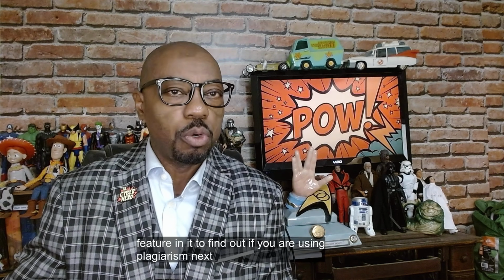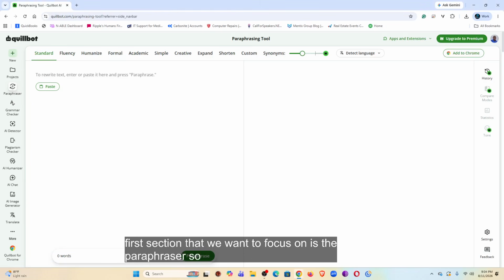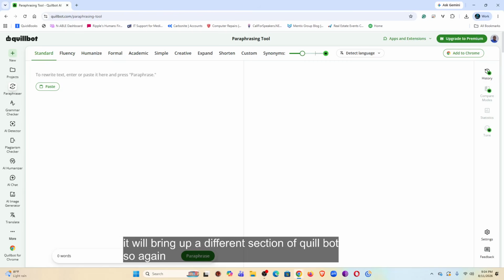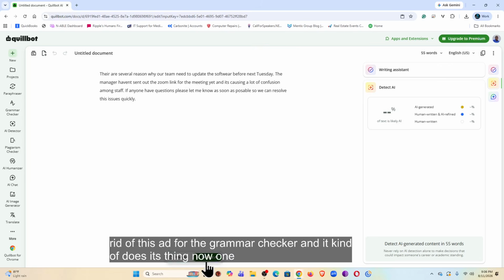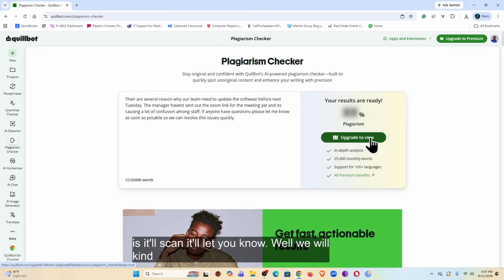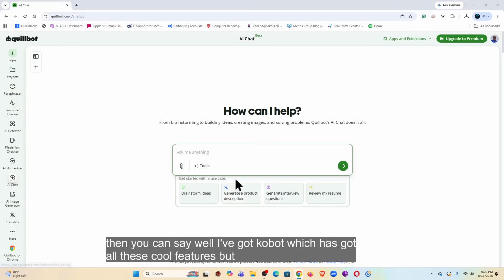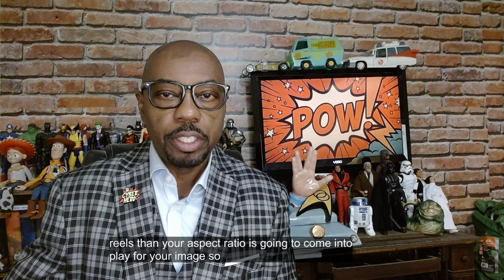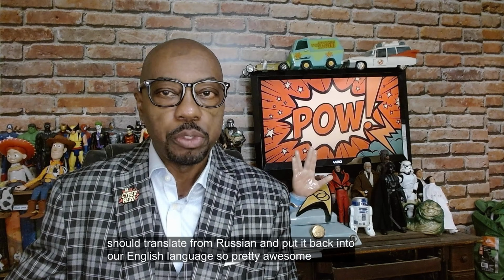How to Use QuillBot (Full Beginner's Guide)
You’ve been missing out on QuillBot. A powerful workspace that does everything literally. Beyond its legendary paraphraser with custom modes and the synonym slider, QuillBot packs a built-in AI Chat assistant for instant brainstorming, a full co-writer workspace in QuillBot Flow, an automatic citation generator, and an AI humanizer. Need more? It’s also loaded with a smart summarizer, grammar checker, 50+ language translator, plagiarism detector, Chat PDF, speech-to-text, and even AI image and presentation generators! Whether you're polishing a formal email, tackling a research paper, or creating content from scratch, here is your ultimate crash course on the all-in-one AI cheat code you didn't know you needed.

I want to make sure these tutorials are actually helpful for YOU! I read every single one, and I might make my next video just for you!

To book Technology Expert Keynote Speaker Burton Kelso for your next event or as a guest tech expert for a TV or radio segment, don't hesitate to get in touch with For more information about Burton Kelso (including expanded bio, program outlines, more videos, speaking fees, etc.)